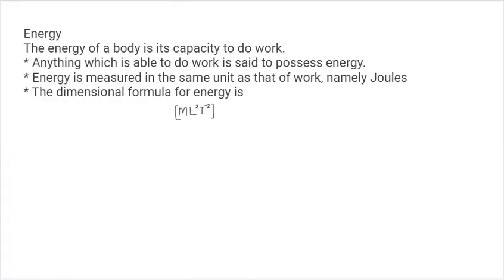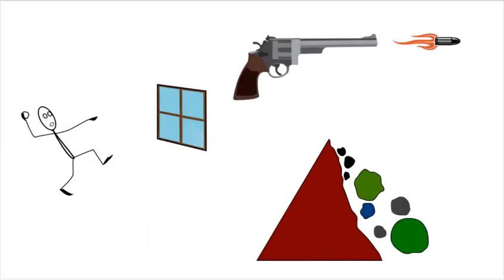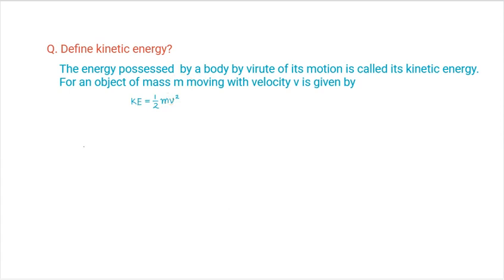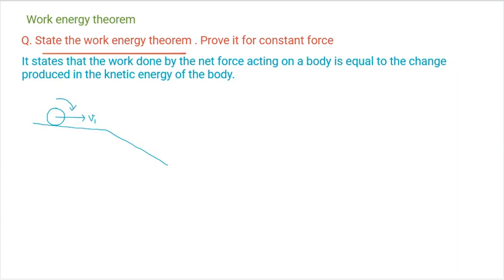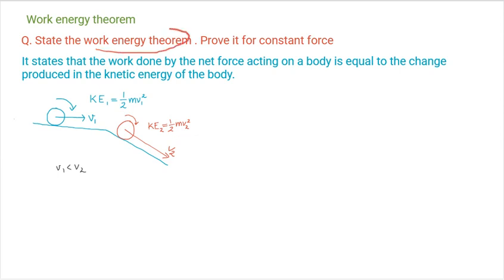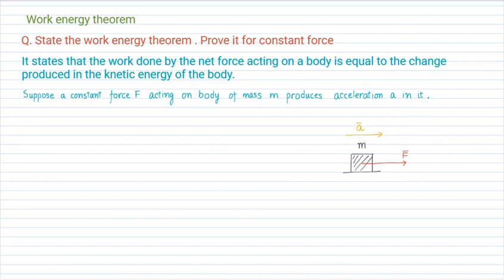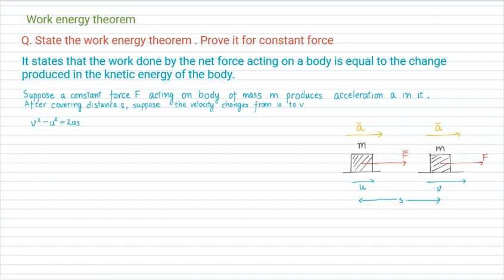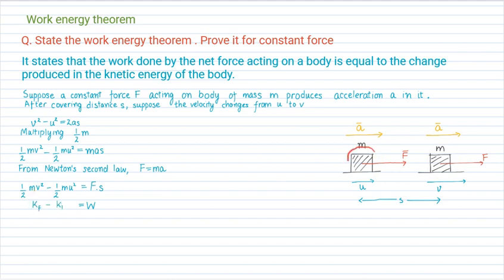Lesson 35 Energy, kinetic energy and work energy theorem